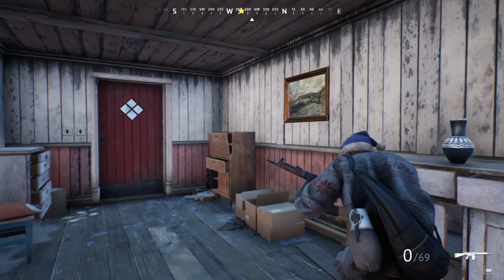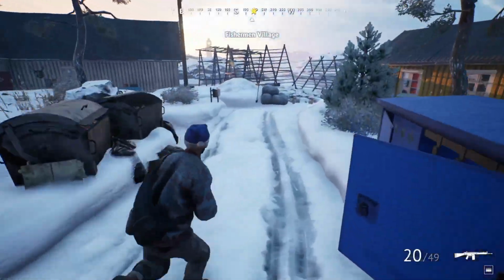VIGOR - TIPS FOR BEGINNERS PT 2 (2020/21)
This is a follow up video to my first tips for beginners video for Vigor in which I add a bunch of extra tips new players will find useful.